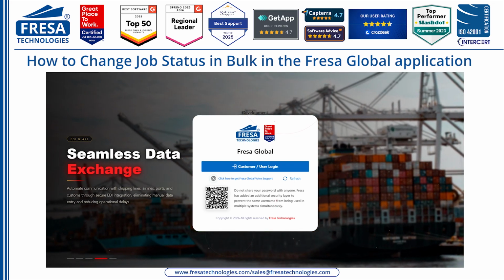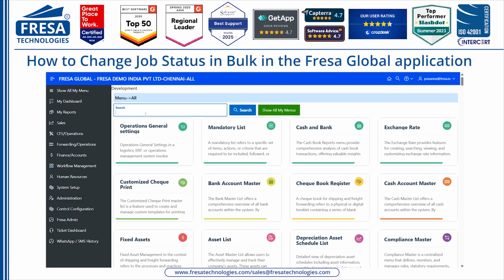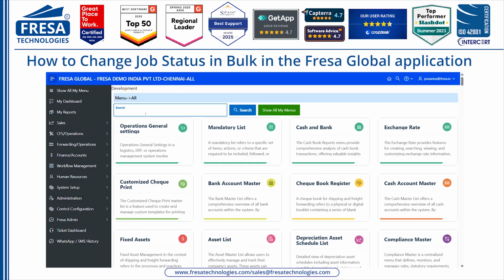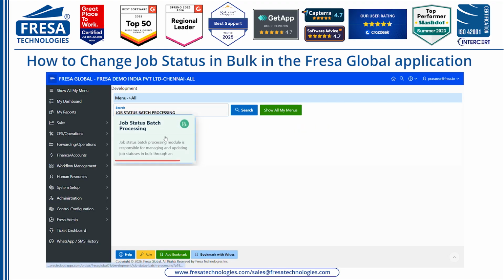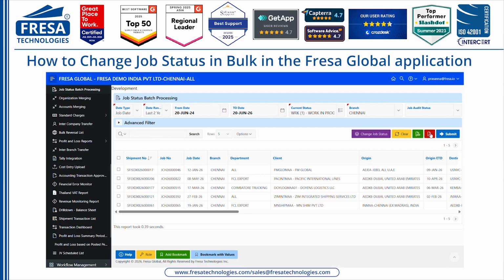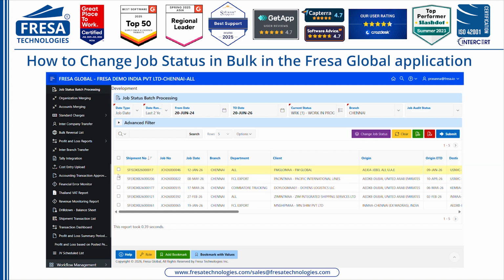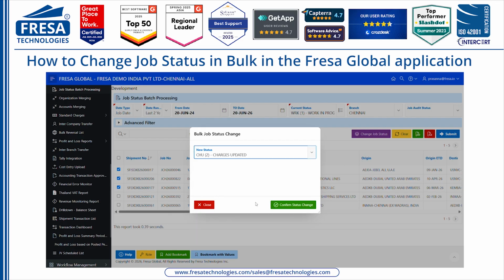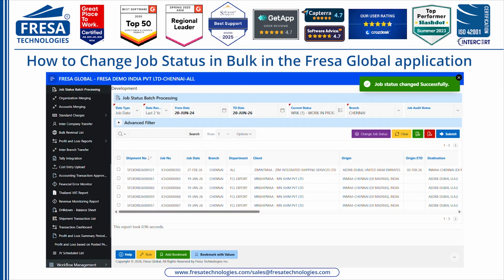How to Change Job Status in Bulk in the Fresa Global Application.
Learn how to change Job Status in bulk in the Fresa Technologies application with this quick and easy step-by-step tutorial. 🚚⚙️

In this video, we’ll guide you through:
✔️ Navigating to the Job Status Batch Processing page
✔️ Filtering jobs by their current status
✔️ Selecting multiple shipments for bulk updates
✔️ Changing the job status for selected shipments
✔️ Confirming and applying bulk status changes efficiently

Watch the full tutorial to save time and simplify bulk job status management in Fresa Global Application.